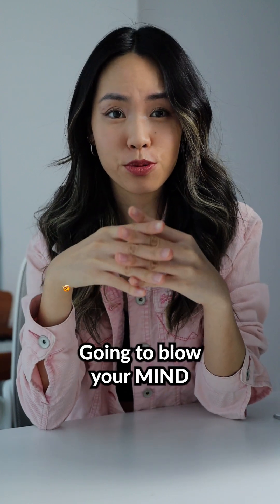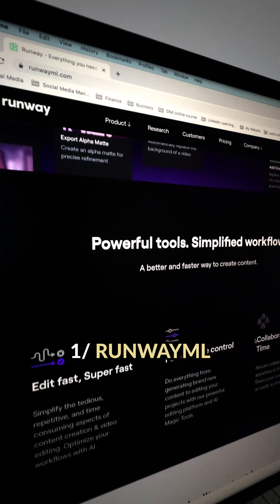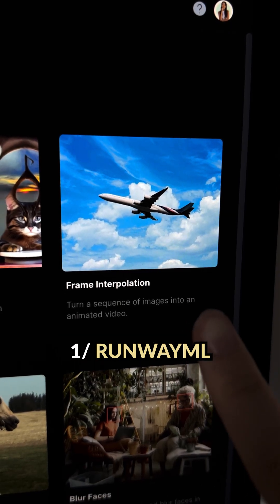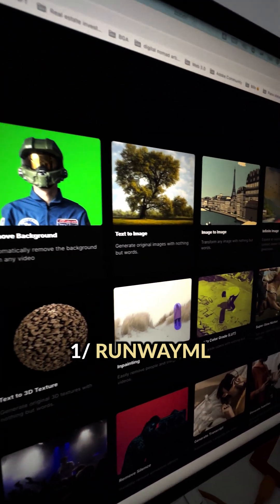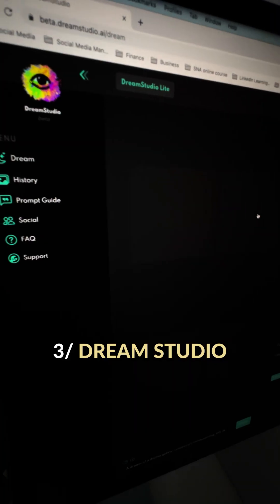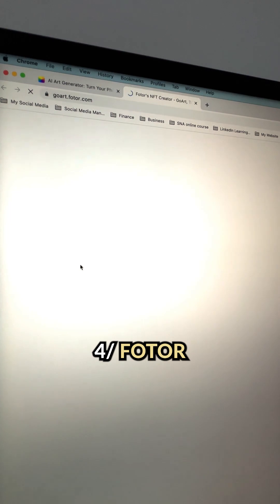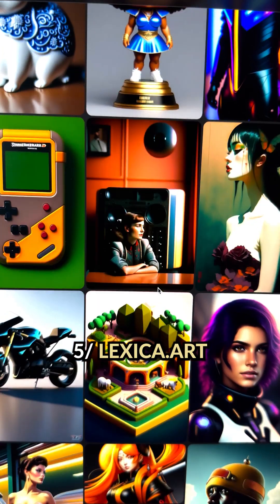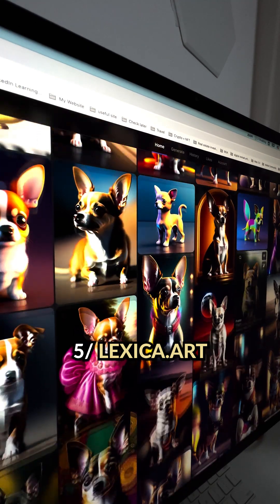Turning yourself into an AI!? | the best AI image generators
Full list of AI tools for content creators and business entrepreneurs

🤝 HOW CAN I HELP YOU🤝

👉 MY FAV CREATOR GEARS👈